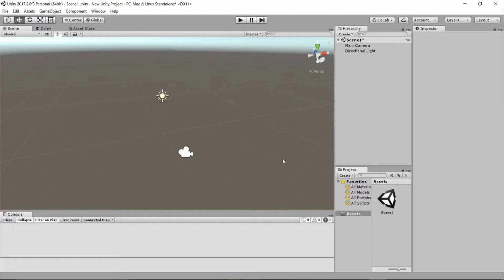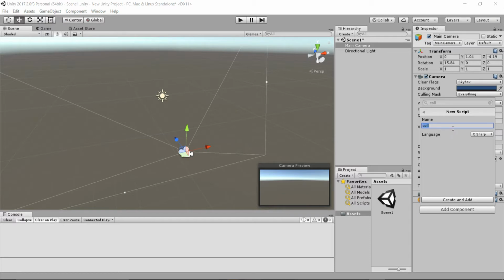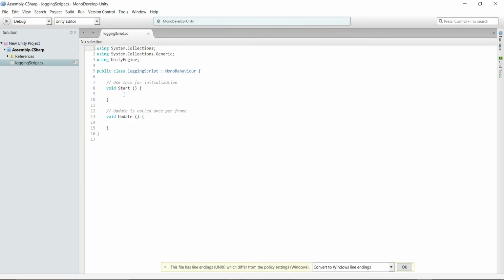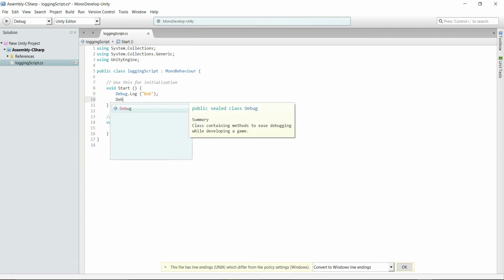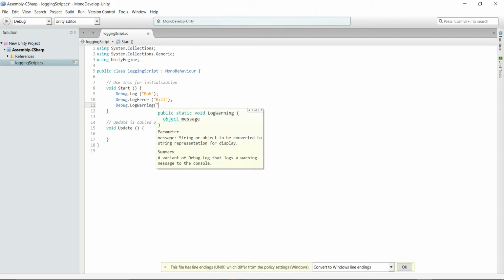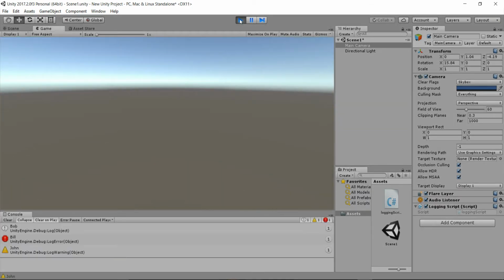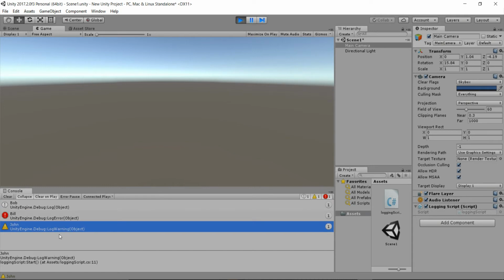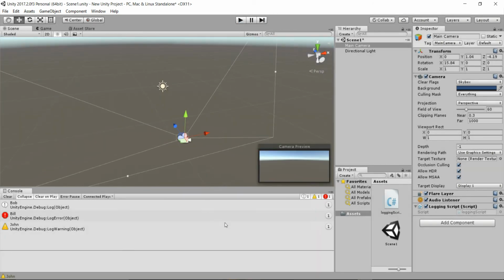Quick Tutorials - Debug.Log statements in unity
Learn about different Debug.Log statements in unity. And use them in for debugging purposes.